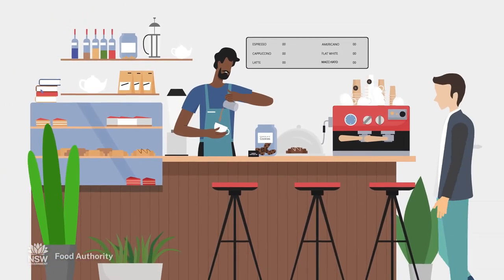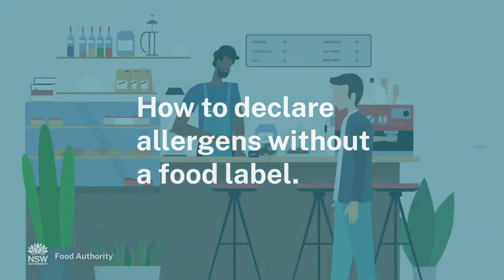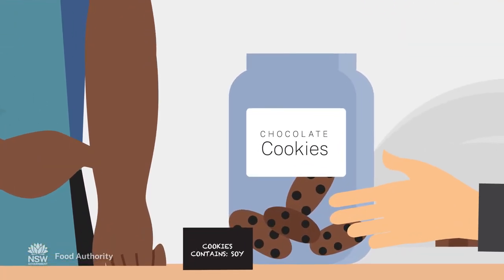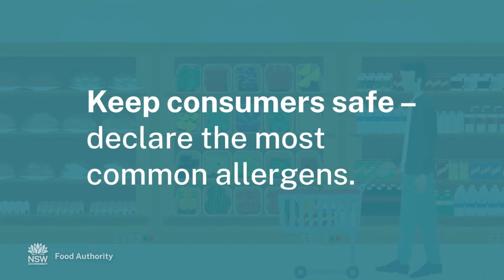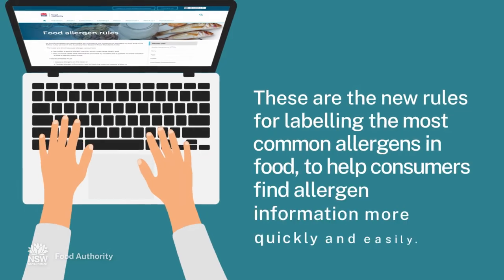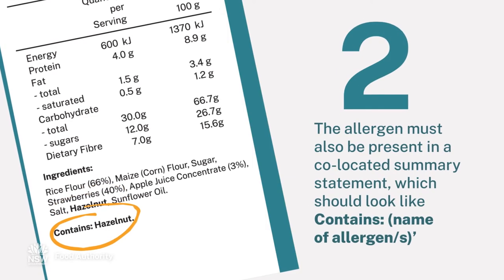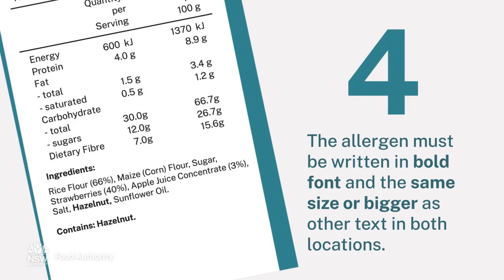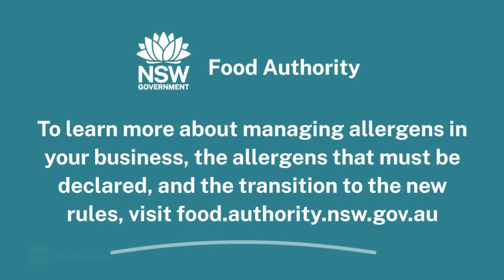Food Allergies: Food allergen rules for business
To borrow a phrase from the customs office, “Don’t be sorry, just declare it!” This short video explains how food businesses can prevent allergic reactions and attacks by properly declaring allergens in their products, both with and without a food label.

In the absence of a food label (food items served in a cafe or restaurant), this video outlines how to effectively declare allergens based on food label laws.

It also presents how to declare allergens on an ingredients list in four easy steps. Plus, everything you need to know about where to place them in the ingredients list and using the prescribed name of the allergen.

See also:
Do I need a food label?